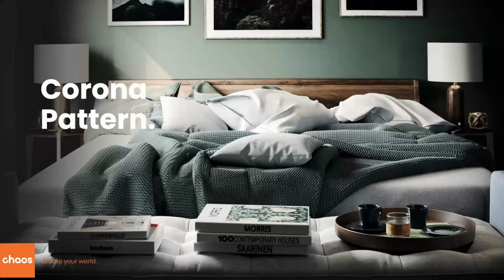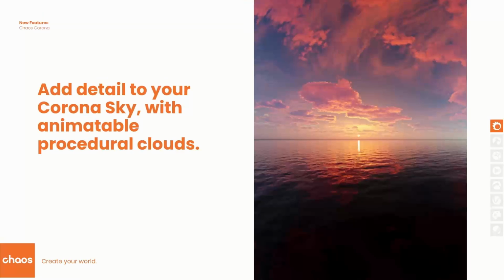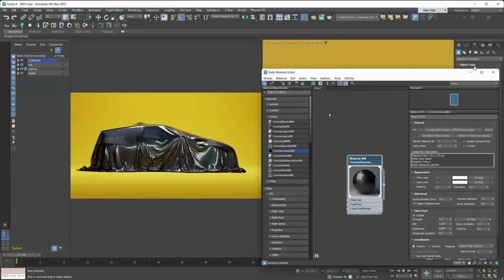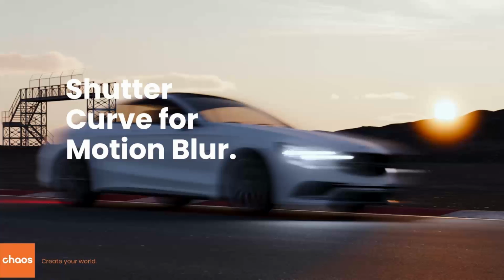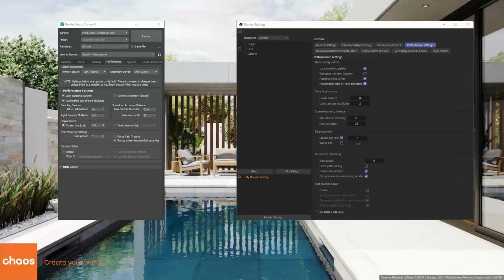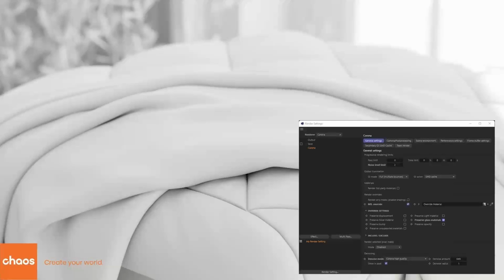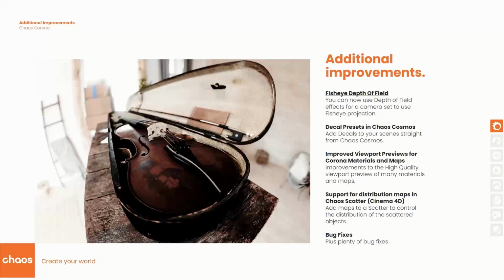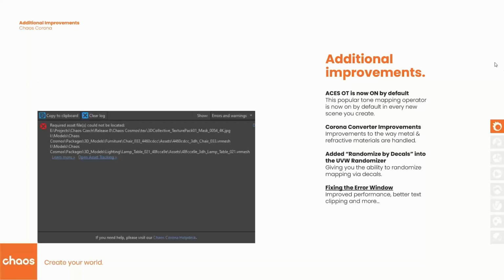Webinar: Chaos Corona 9 for 3ds Max and Cinema 4D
This is a recording of our live webinar for Chaos Corona 9 that took place on October 25, 2022. In it, we go over the major new features in Corona 9 for both Cinema 4D and 3ds Max, plus a Q&A session where we answer the questions asked by the attendees.

To jump to a specific topic, you can use the timestamps below:

0:00 - Intro
0:55 - Corona Pattern
2:57 - Procedural Clouds
4:10 - Chaos Scans
7:09 - Edge Trimming
9:25 - Chaos Player
9:59 - Shutter Curve for Motion Blur
10:17 - Spline Rendering in Cinema 4D
10:44 - Out of core rendering for Textures
13:42 - New material override options
17:35 - Chaos Phoenix 5 support
19:09 - Additional Improvements
22:33 - Q&A Session
44:40 - Thank you and farewell!